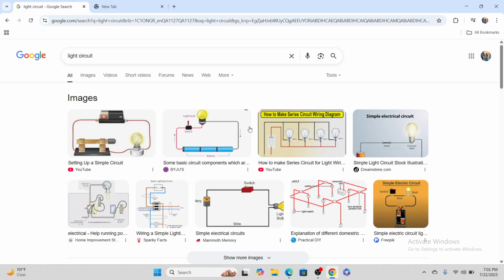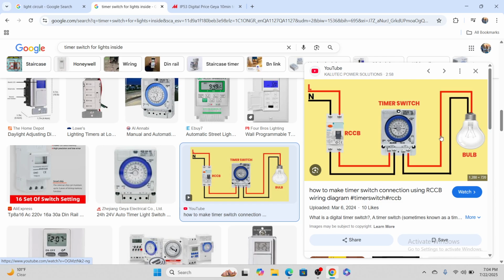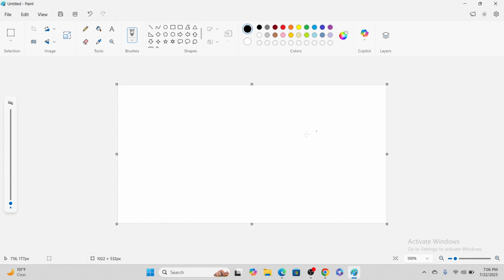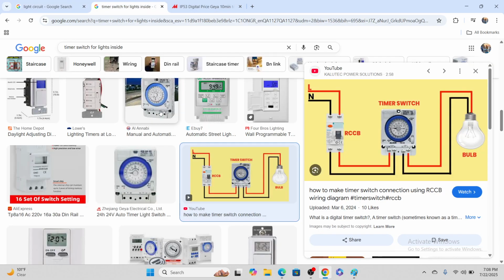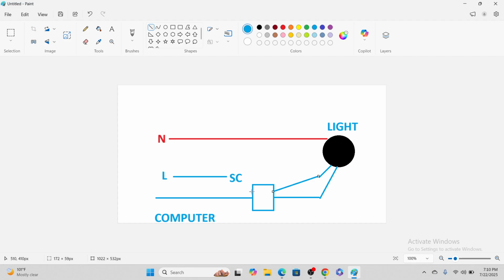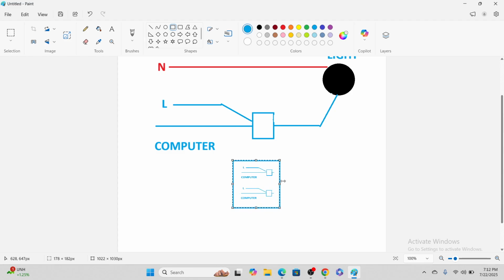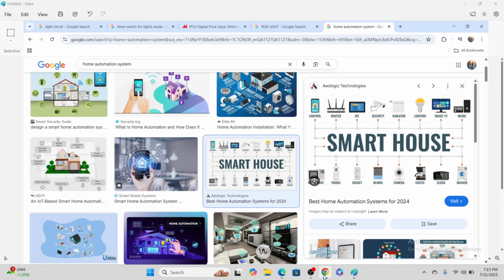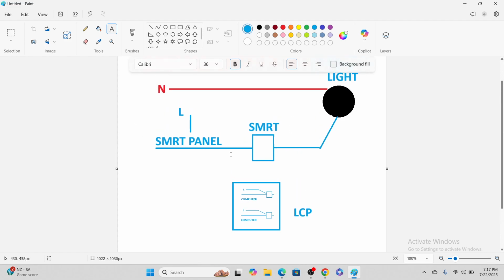Understanding The Lighting Control System Basic